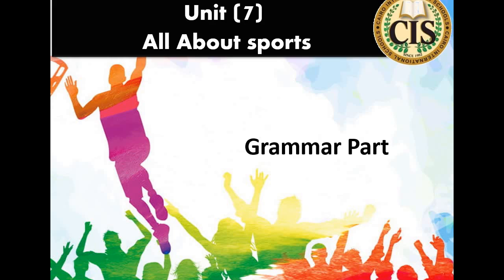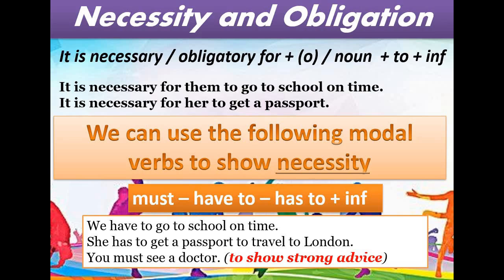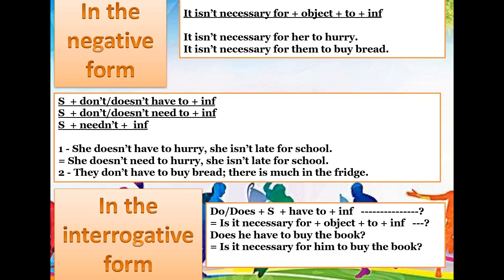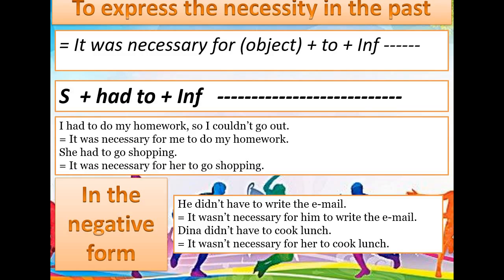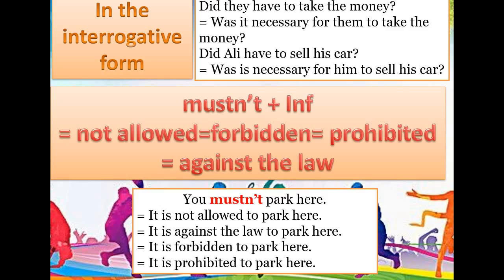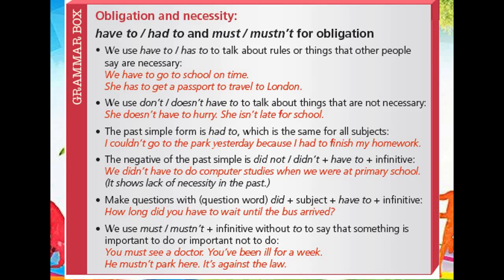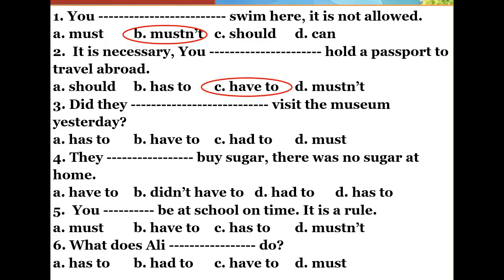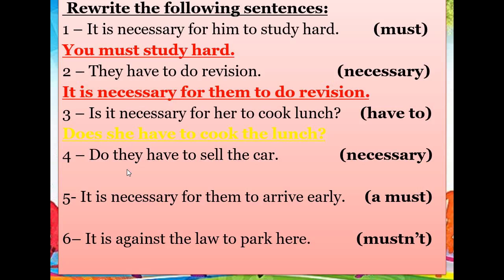New Hello unit 7 grammar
3rd prep New Hello unit7 grammar